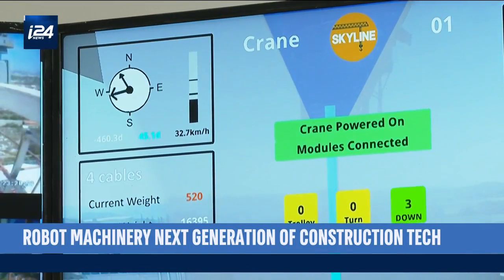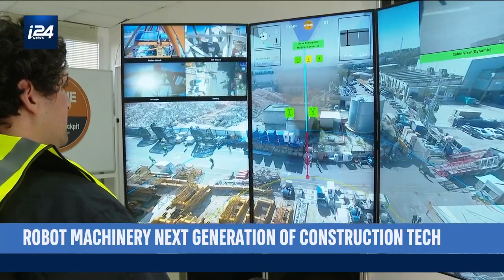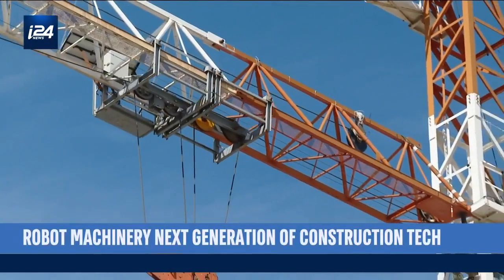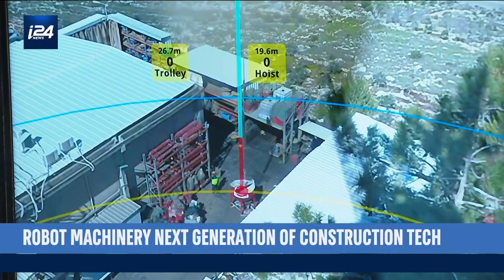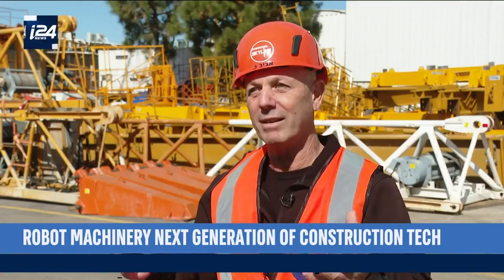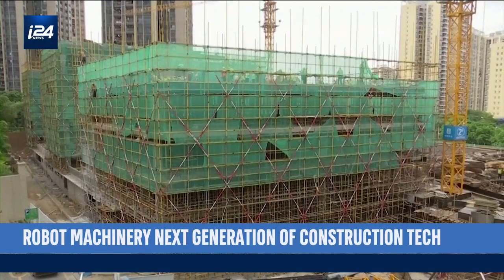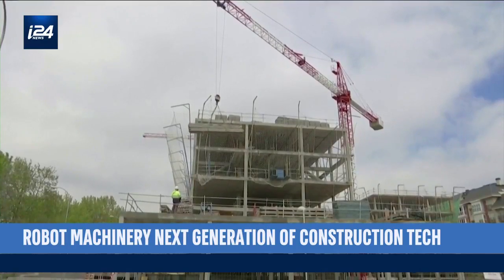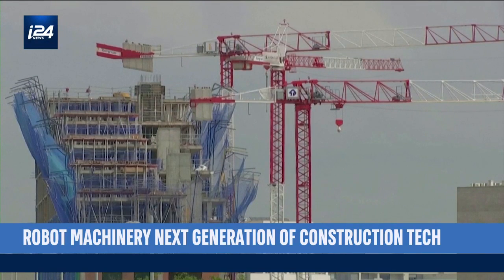Robot machinery next generation of construction tech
i24NEWS Technology Correspondent Ariel Levin Waldman has the story.

'We are cutting production times and shortening projects. These are the main issues for contractors'

Robotic construction sites - an Israeli company is looking to fuse robotics software with the heavy industry and construction markets to combat a declining construction workforce.

Construction company Skyline Cranes and Technology, based in Herzilya of central Israel, is developing a remote-controlled crane that allows one to operate from the comfort of an office.

Israel Business Beat is a magazine program bringing you an insider’s look into the latest break-throughs out of the ‘Start Up Nation’. Sundays 9:30 PM GMT